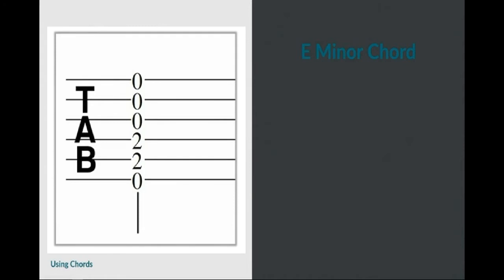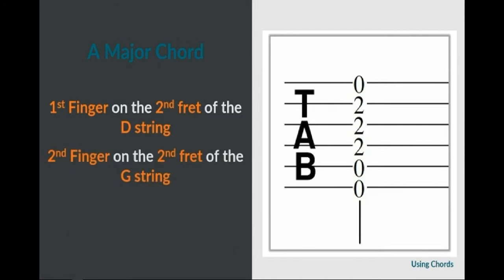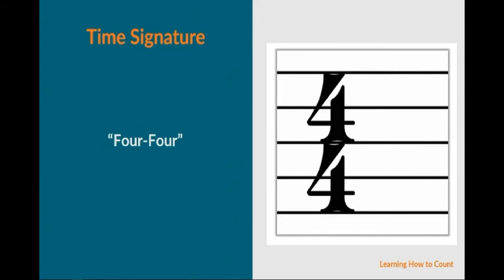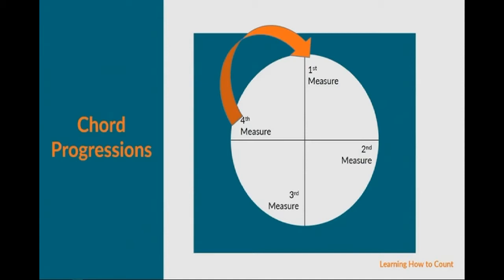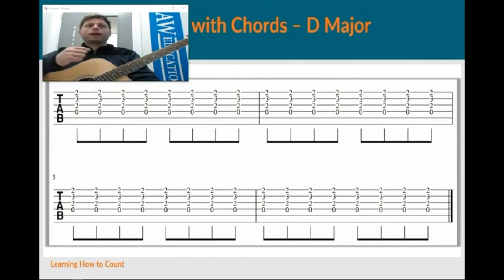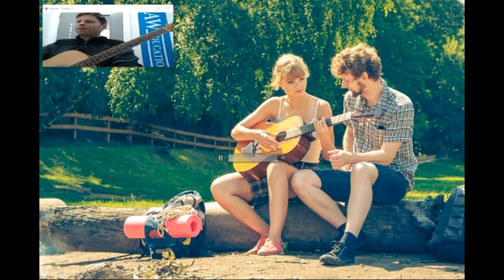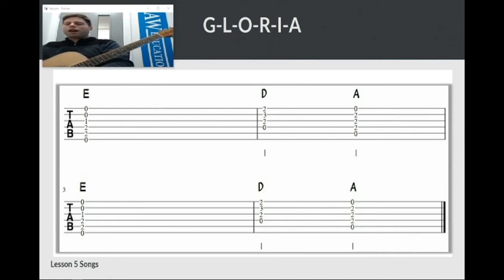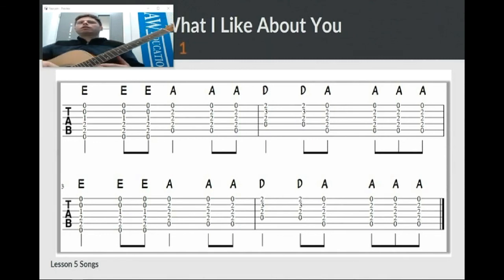Guitar class 5 Rhythms, chords!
here you will learn rhythm using chords and learn how to count and learn to play some songs too,..